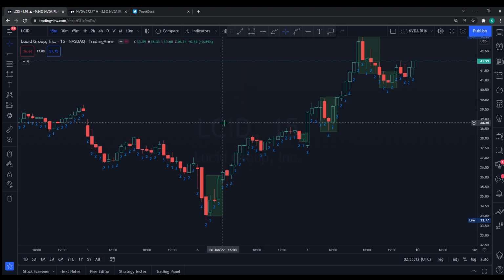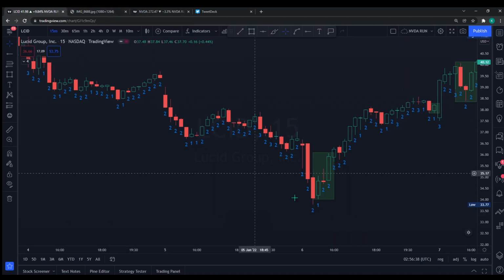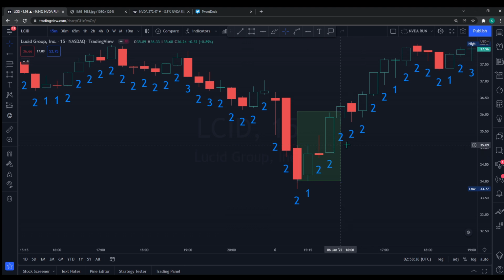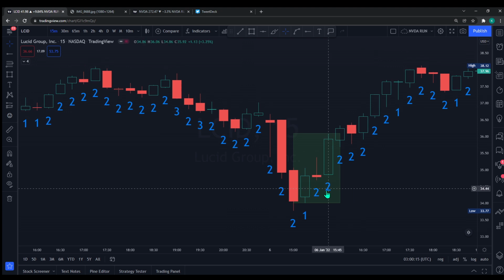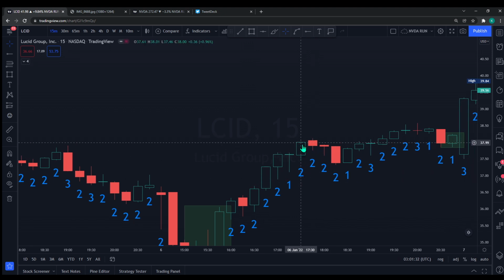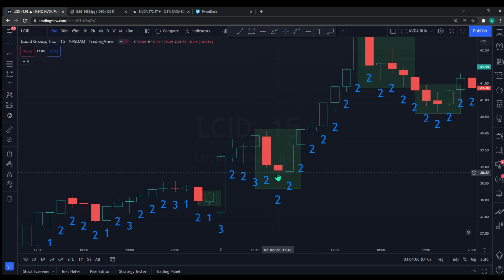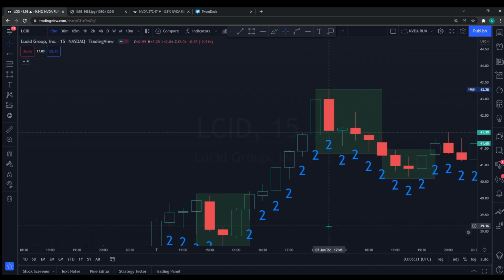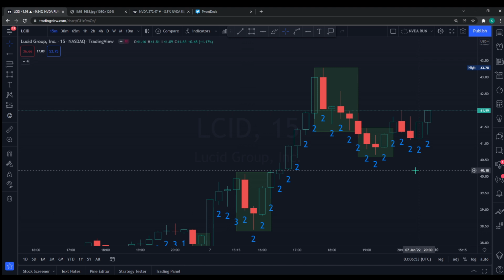The Strat: Episode 1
Tradingview indicator: "Candle Type (The Strat)" by Crinklebine